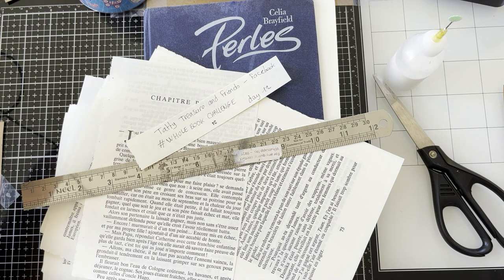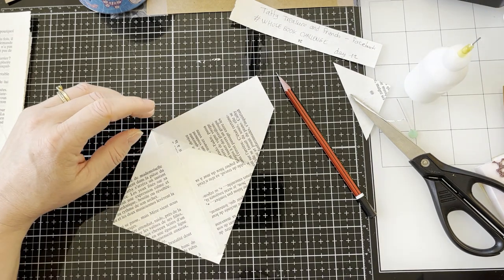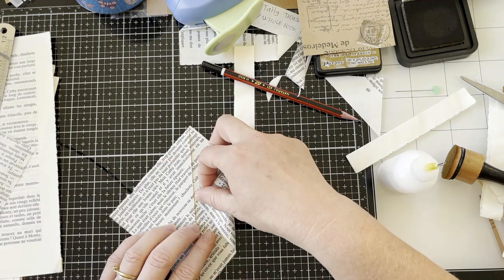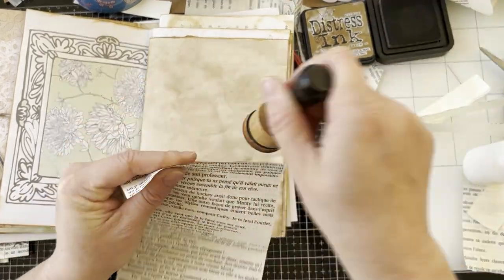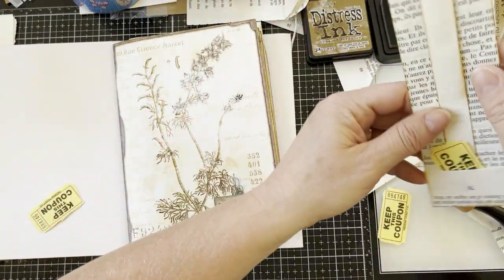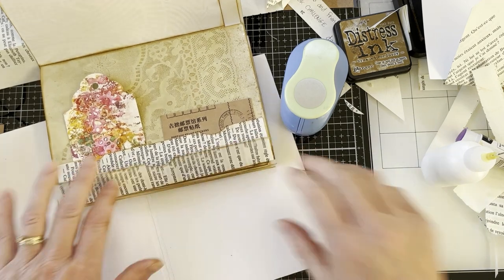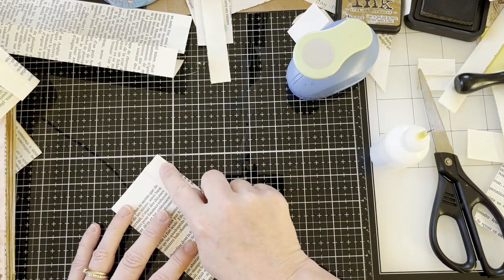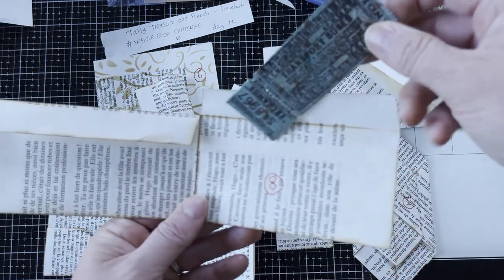8 Junk journal ideas using just book pages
cool video with TEA BAGS : "POCKETS & TUCKS SPOTS in my Junk journal from TEA BAGS EMBELLISHMENTS"
join me today for 8 cool ideas to use book pages in your junk journal. you will learn to make assymetric envelope, burrito pockets, flip out , signature page, belly band and much more,

if you want to send me a happy mail to challenge my creativity with something in particular please ask my adress in comment or using messenger

00:00 Introduction
02:51 idea n°1 : assymetrical envelope
14:51 idea n°2 : double burrito pocket
22:23 idea n°3 : flip out journalling space
25:59 idea n°4 : bely band with multiple pockets
32:51 idea n°5 : side double pockets with a cool decorative border on the back of the page
41:19 idea n°6 : stenciled book page signature
44:31 idea n°7 : signature book page with two pockets
47:07 idea n°8 : signature book page with 2 envelope pockets
50:24 flop through of  all the ideas